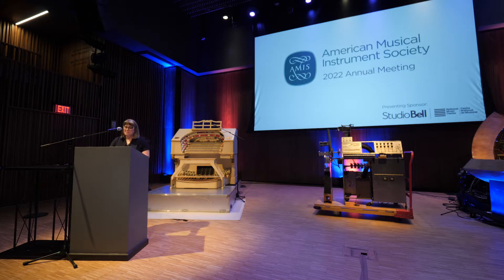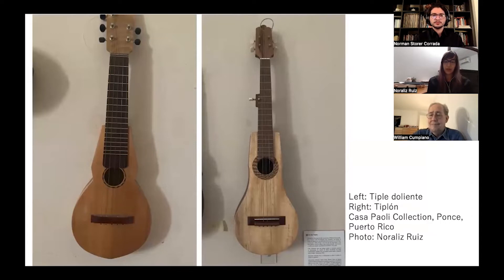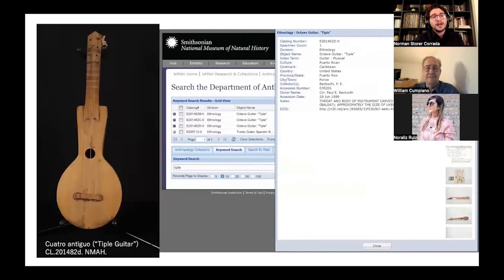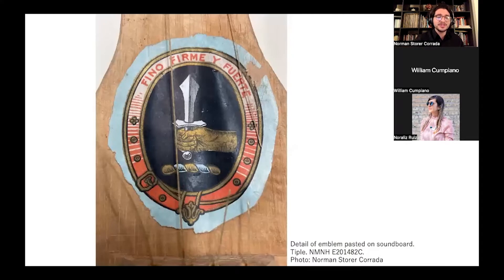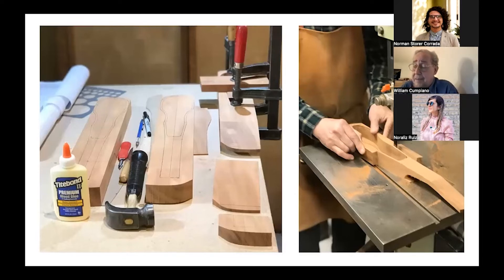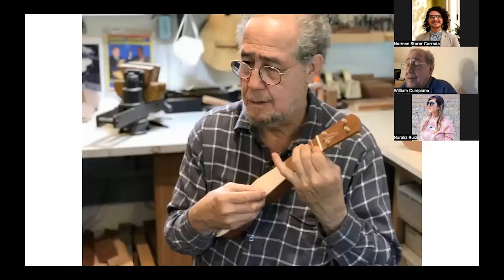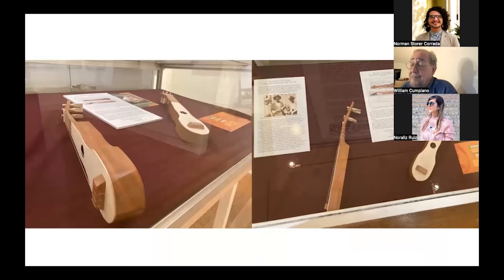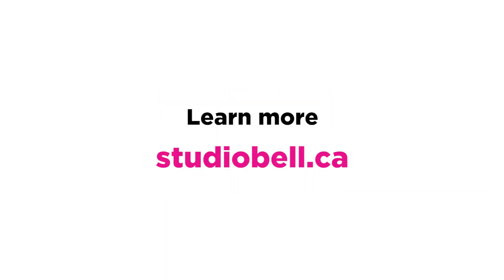AMIS2022: The Puerto Rican Tiple Requinto Costero: From the Museum Collection to its Revival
William Cumpiano has created hundreds of individually crafted guitars and other stringed instruments in the European, North American, and Latin American traditions. He is the co-author of Guitarmaking: Tradition and Technology, a recognized textbook in guitar-making. Cumpiano is co-founder of the Puerto Rican Cuatro Project, an organization dedicated to studying, preserving, and promoting the musical and musical-craft traditions surrounding the cuatro family of musical instruments created in Puerto Rico since the eighteenth century.

Noraliz Ruiz holds a PhD in ethnomusicology-musicology from Kent State University. Her research focuses on the Puerto Rican lutes cuatro, tiple, and bordonúa, particularly in the continuity and change of the instruments’ tradition and performance practice. She has taught various courses in popular music at the Inter-American University of Puerto Rico. Noraliz is a member of the electronic indie band Balún and an associate researcher of Colectivo de Estudios Musicales de Puerto Rico.

Norman Storer Corrada is a master’s student in the George Washington University Museum Studies program. Originally from San Juan, Puerto Rico, he received his BA at Harvard University and worked as the Dumbarton Oaks Humanities Fellow at Smithsonian Folkways Recordings. He will be a curatorial intern with the National Museum of American History Musical Instruments Collection in Spring 2022. His interests include Caribbean and Latin American history and music, organology, and material culture.

The field of Puerto Rican music history has defined a distinctive native family of lutes, namely, the cuatro, the tiple, and the bordonúa. Since the first half of the twentieth century, the cuatro has reached an advantageous position in the cultural memory of Puerto Ricans as it has been frequently used in the archipelago’s folk and popular music expressions and regarded as a highly revered symbol of national identity. Although written records dating back to the nineteenth century reference the use of the three-member lute family, the cuatro’s popularity and its promotion through an official cultural and national program resulted in the displacement of the other two instruments. As the cuatro overshadowed the tiple and the bordonúa, their use and construction became uncommon. Recently, however, both instruments have been objects of study and research among scholars, luthiers, musicians, and cultural institutions from Puerto Rico that seek to raise awareness of these   lutes and reintroduce their use in folk music practice. These efforts have been especially successful at renewing interest in the tiple doliente from the region of Morovis, albeit at the expense of other regional variations of the instrument. This presentation examines the latest initiative to rescue and increase the visibility of one of these extinct regional variants, the tiple requinto costero. In 1898, the Smithsonian collected three tiples in Ponce, Puerto Rico, which remained mostly unknown on the archipelago for over a century and have now become the focus of efforts to revive the construction and performance of the tiple requinto costero. Museologist Norman Storer Corrada describes the instruments and their collection context, while renowned luthier William Cumpiano details the construction process of replicas of these tiples, and ethnomusicologist Noraliz Ruiz examines the implications and the importance of this finding for Puerto Rican music historiography.